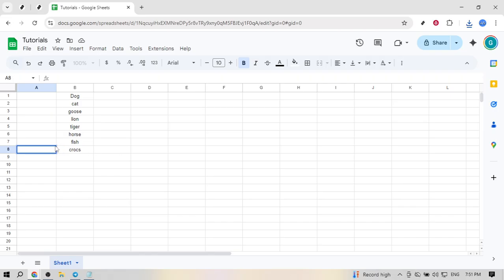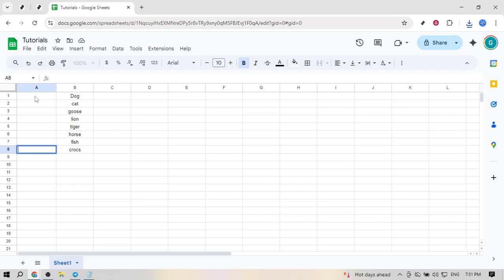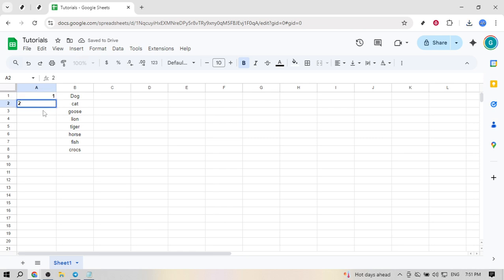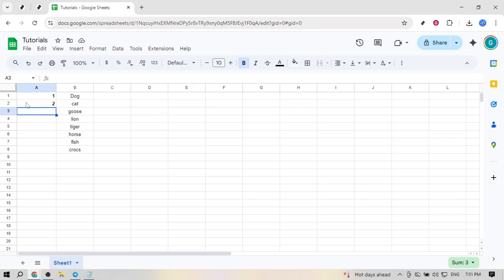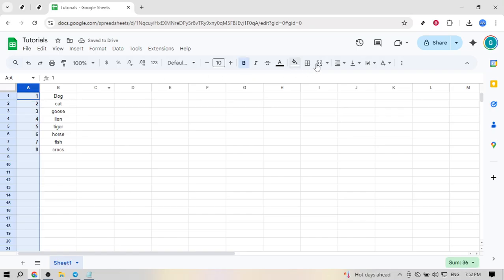How To Auto Increment Numbers In Google Sheets (Step By Step Guide)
How To Auto Increment Numbers In Google Sheets (Step By Step Guide) In this video, I’ll show you how to auto increment numbers in Google Sheets using a simple step by step guide. This beginner-friendly tutorial walks you through creating number sequences automatically, using fill handle, formulas, and built-in features to save time. Whether you’re numbering rows, invoices, or lists, this guide makes auto incrementing numbers in Google Sheets easy and reliable.